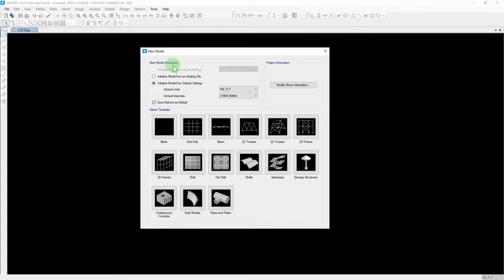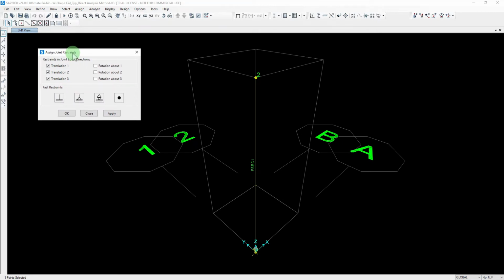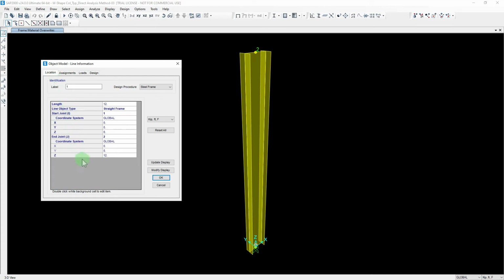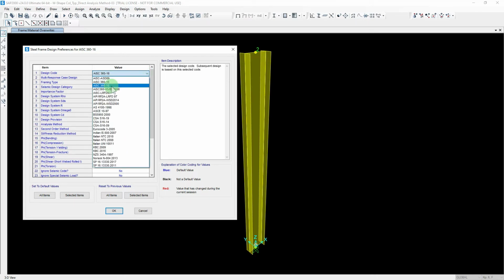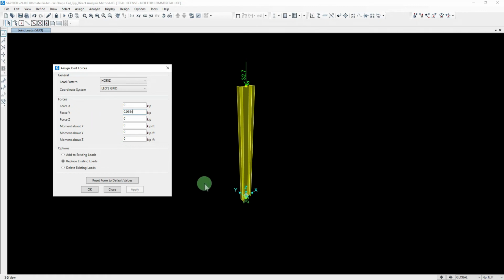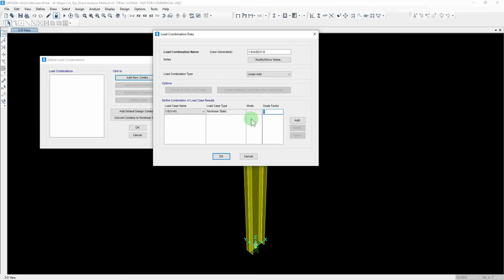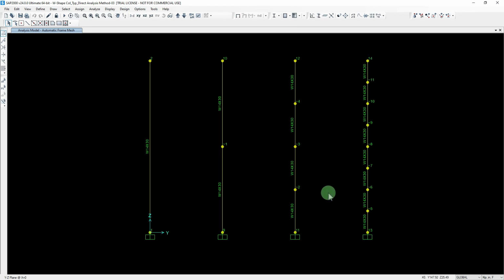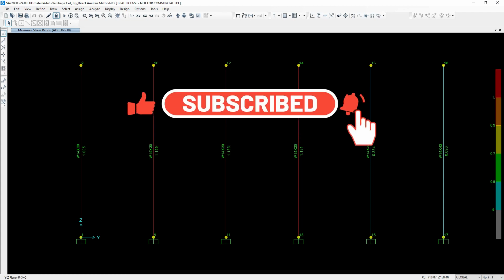NEW SAP 2000 D.A.M. MODEL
Simple model to demonstrate AISC's Direct Analysis Method using SAP 2000 version 24.0.0